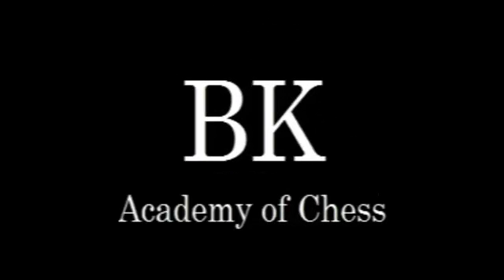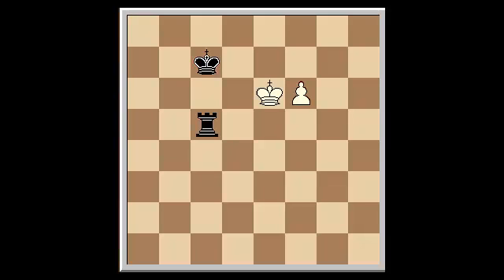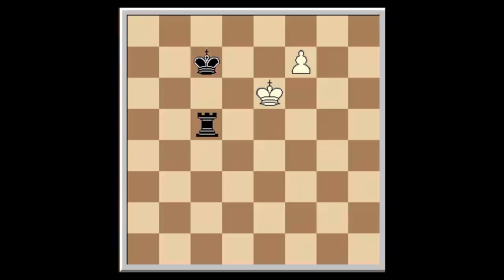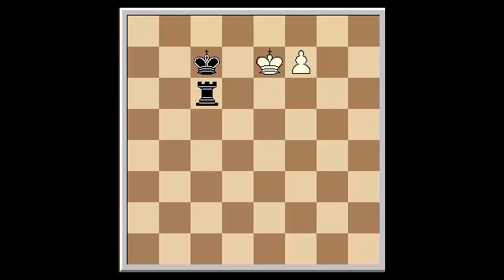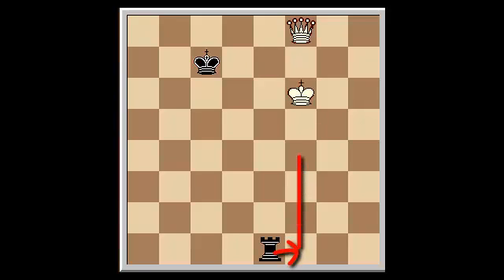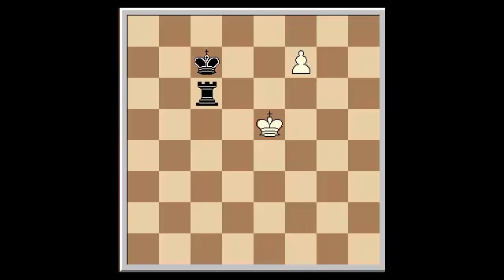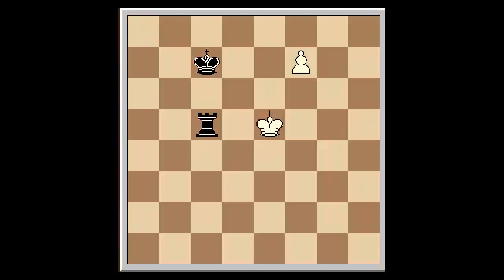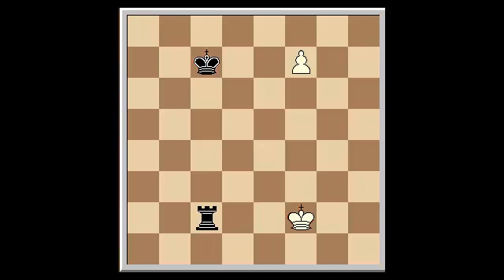Study by Selesniev, Rook Endings - Lesson 2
Learn a maneuver that builds off of the Saavedra maneuver, Rook Endings - Lesson 1.